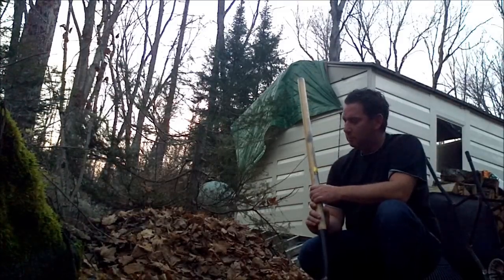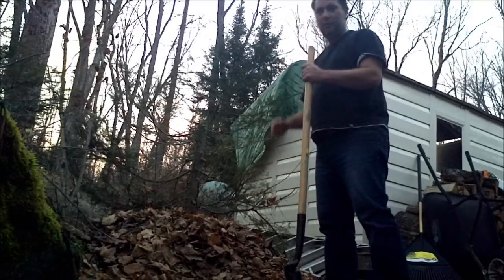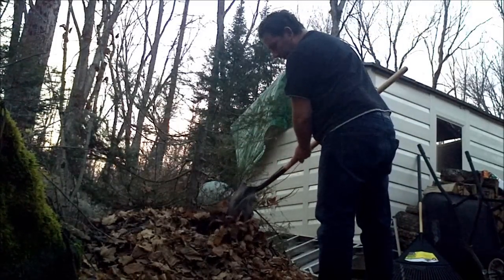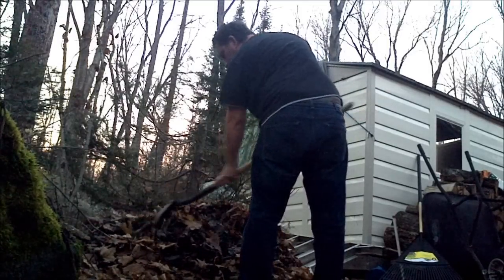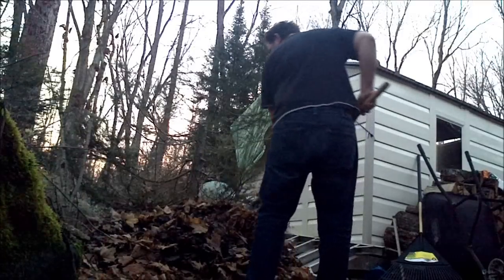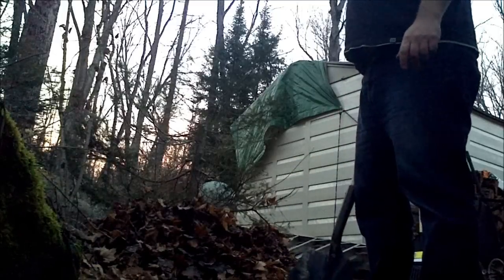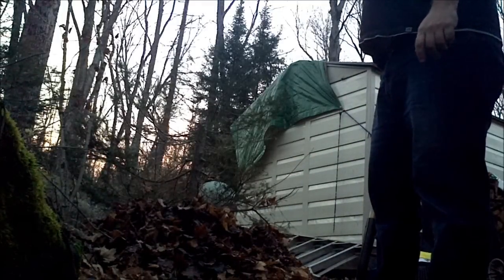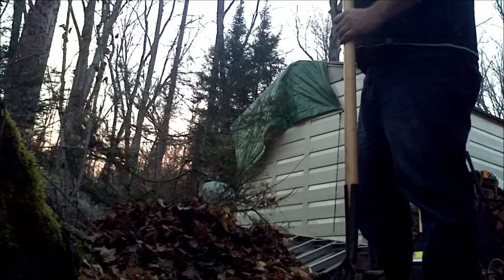Easy compost using leaves and very little work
This is a simple compost pile that I'm using to supplement the compost that I make in the tumbler. For this pile I just add whatever I have and don't worry too much about the ratio of greens versus browns.